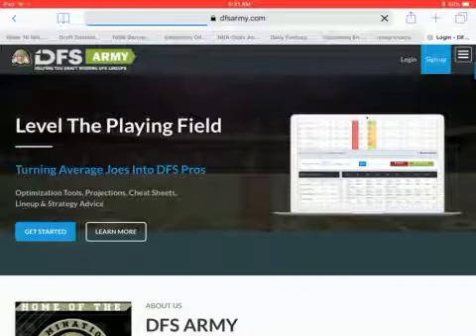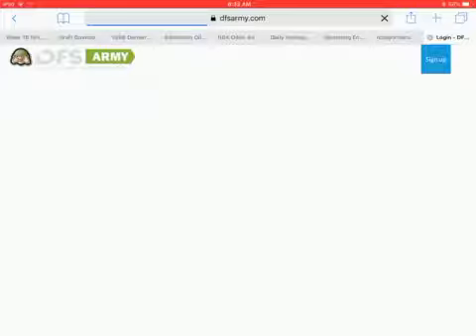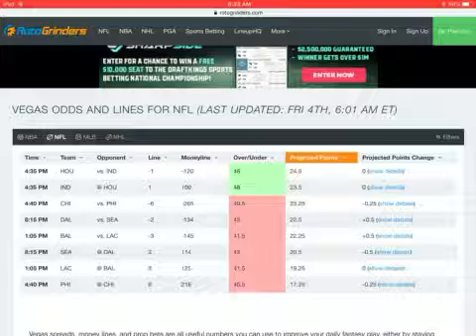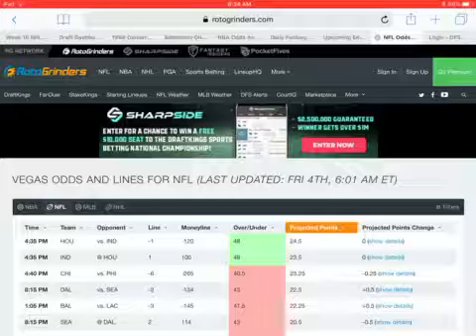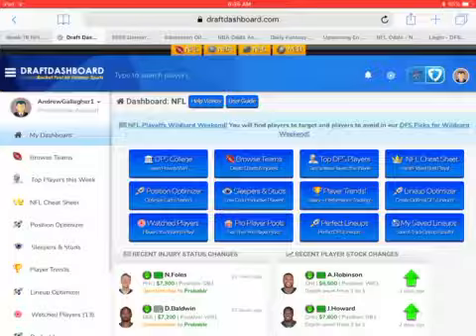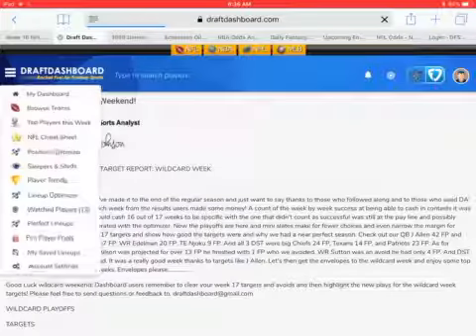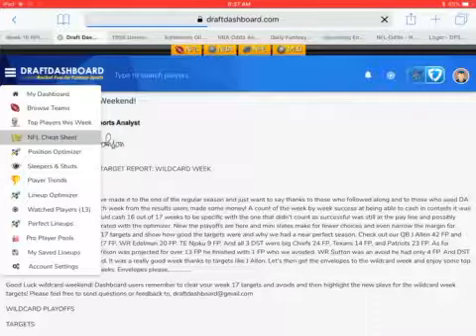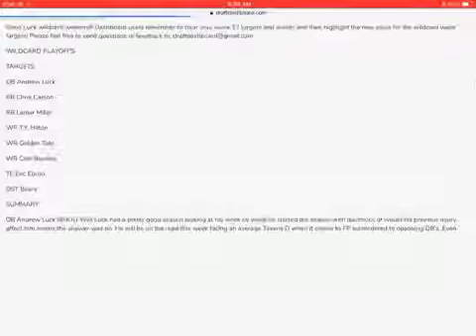How to Win in DFS football or any other sport broken down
This is how u win in DFS football. Trust me, the other sports are lots of fun to win cash in as well when you finish first place. I will show you how in my next video how I finished 1st out of 7,185 last night in nhl tournament. to get the basic breakdown, and follow the link to the DFS Army site for the full breakdown analyzed.